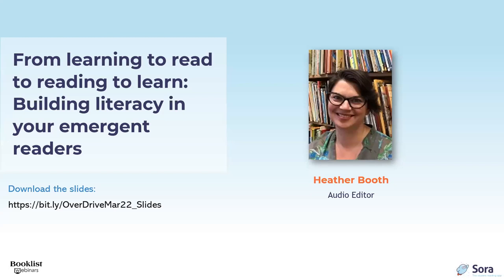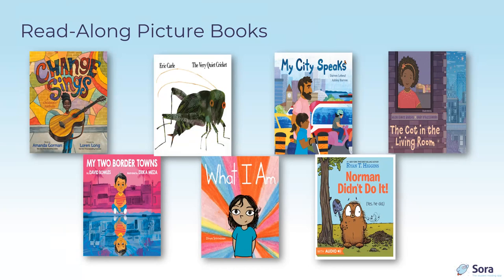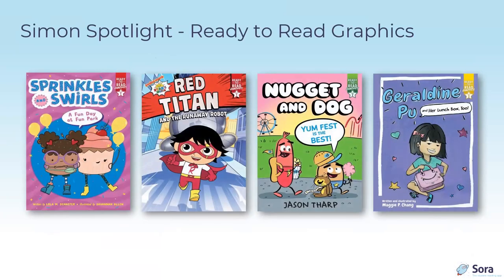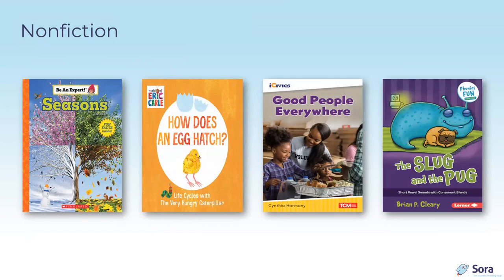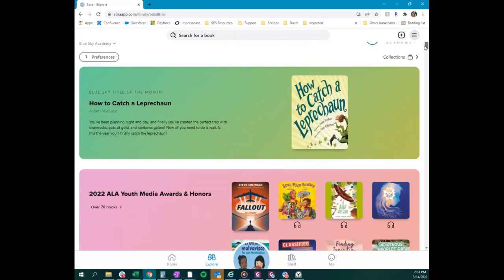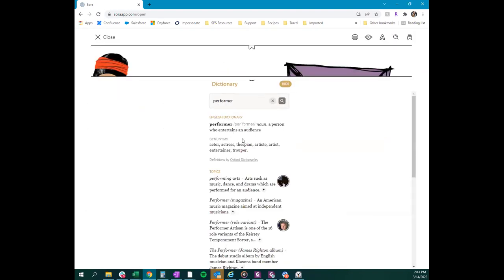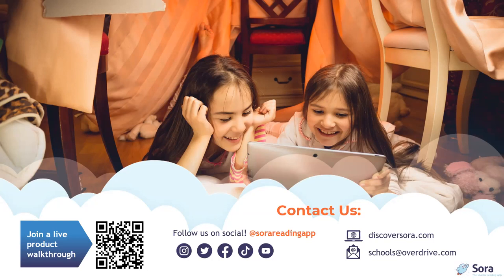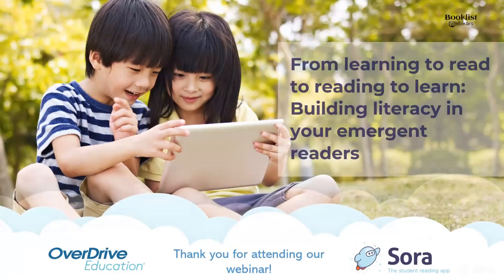From learning to read to reading to learn: Building literacy in your emergent readers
For kids in grades K-2, much of the time they spend in the classroom is dedicated to establishing critical foundational skills to prepare them for the next level of education. That’s why consistency is key — and why learning interruptions can have disproportionate impact on this age group in particular.

However, with the right digital reading resources, educators can begin to bridge these gaps and meet their youngest learners where they are on their road to reading. In this must-see webinar on Monday, March 14 at 2 p.m. ET / 1 p.m. CT, led by expert librarians from OverDrive, you’ll discover high-interest ebooks and audiobooks that can spark kids’ interest and encourage them to initiate their own independent reading practice.

Attendees will also learn how to leverage content like graphic novels, world language books, Read-Alongs to teach students the fundamentals of reading comprehension, give them tools to help prepare for digital testing and provide a scaffolding for lifelong reading success.